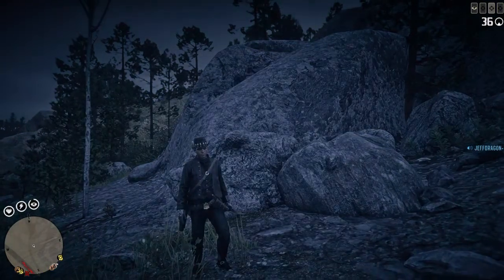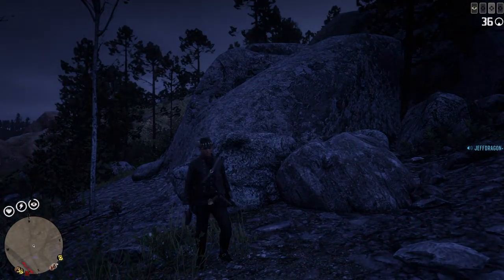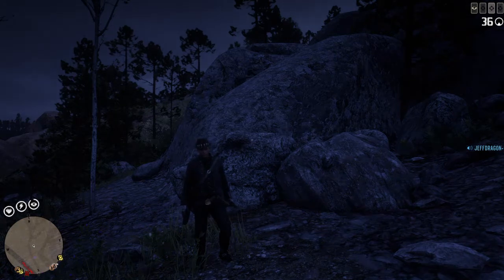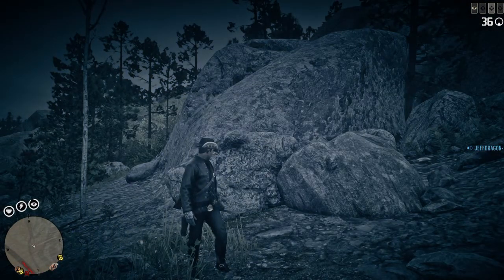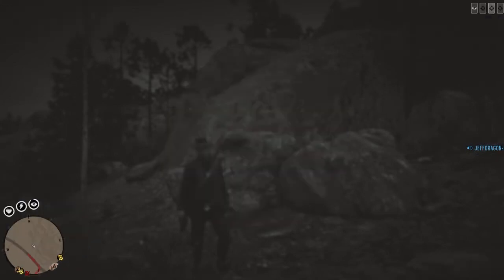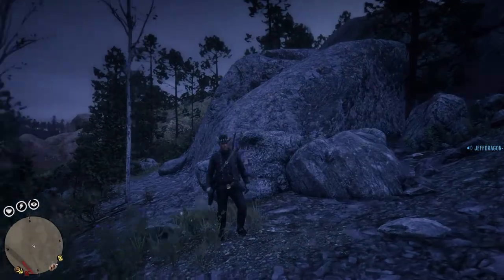How-to-do EAGLE EYE in Red Dead Online for PS & Xbox - New and Improved video.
0:00 - Subscribe.
0:11 - How to activate EAGLE EYE
0:59 - Click on a video as it pops up on screen for more.